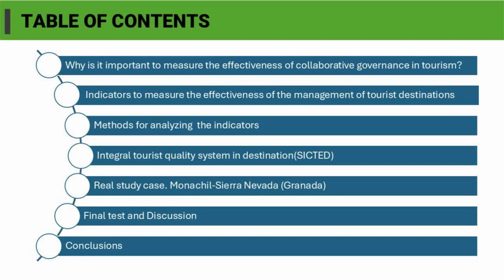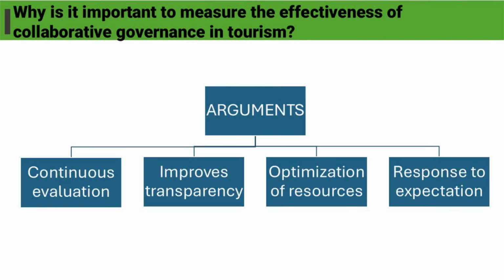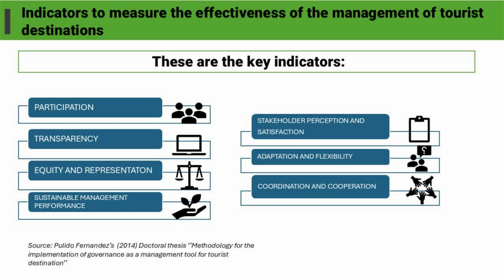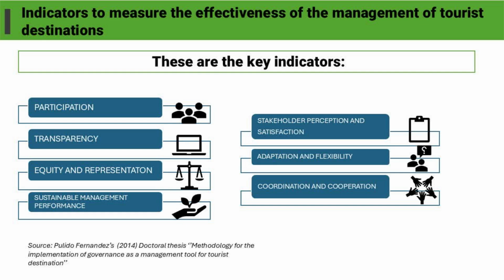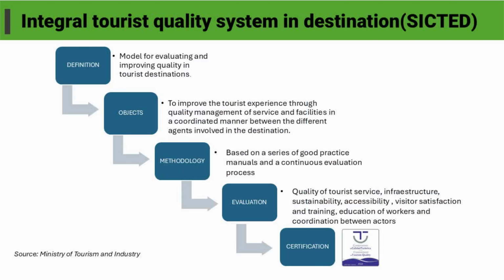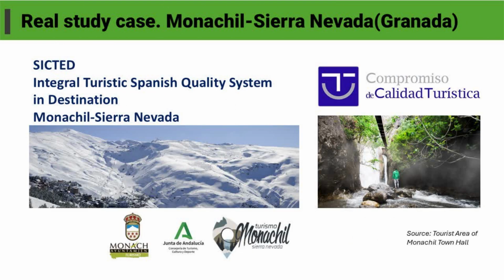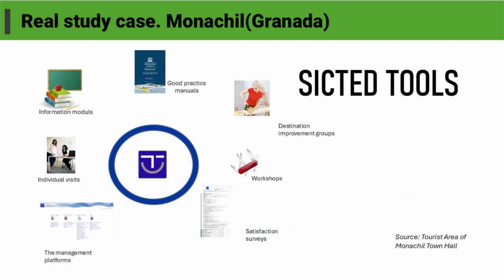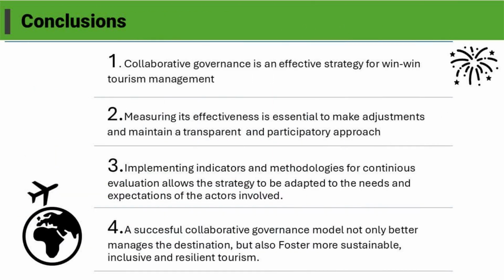Collaborative governance models, Destinations management systems, and Destinations management, 2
Prof. Sandra García (UGR), Collaborative governance models, Destinations management systems, and Destinations management Part 2, educational activity of the European SusTour project for the e-Learning Course Sustainable Tourism Destination Manager